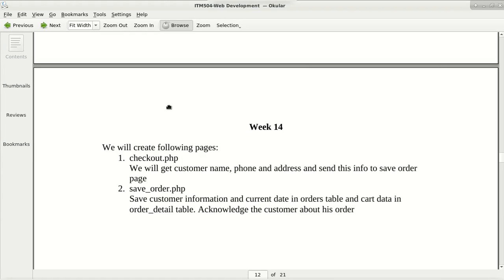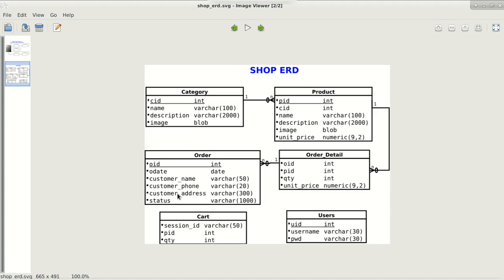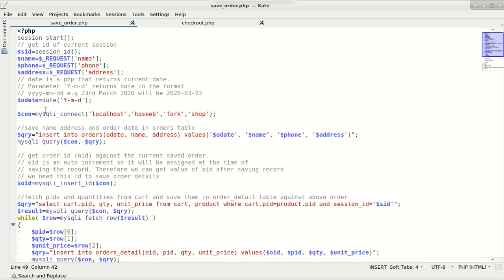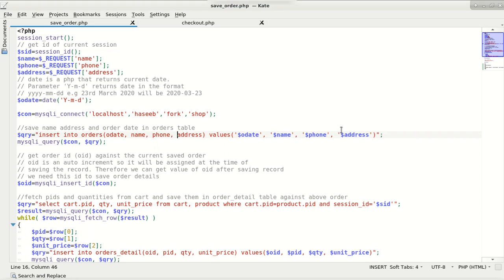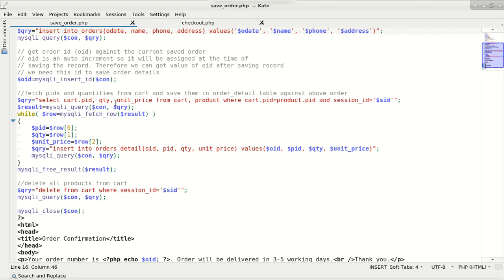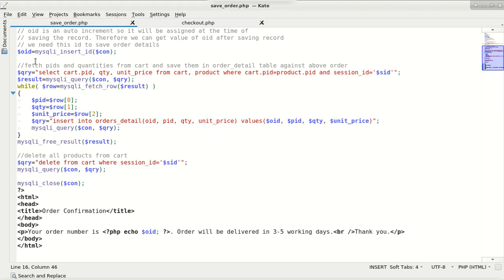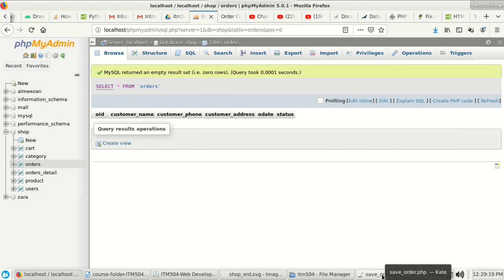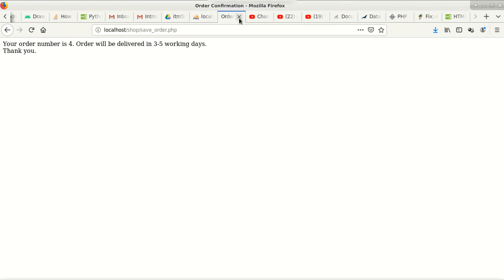A simple shopping cart in php - part 9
In this tutorial we will create checkout and save order pages